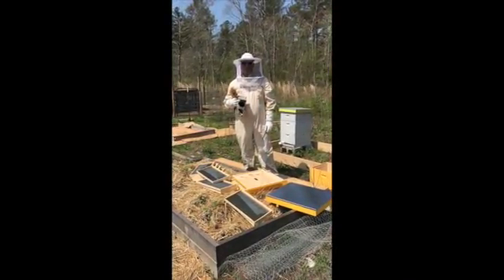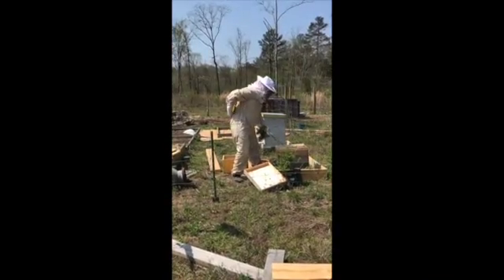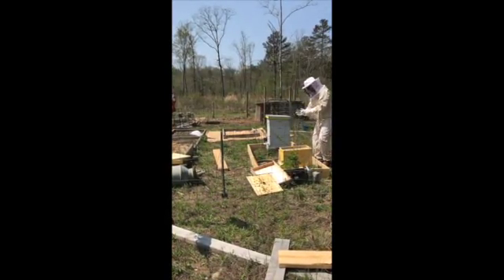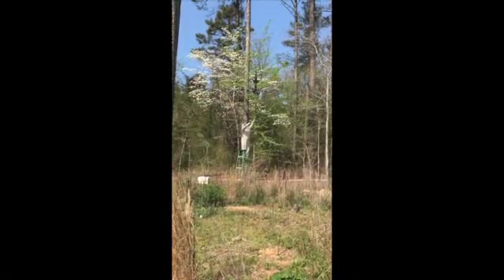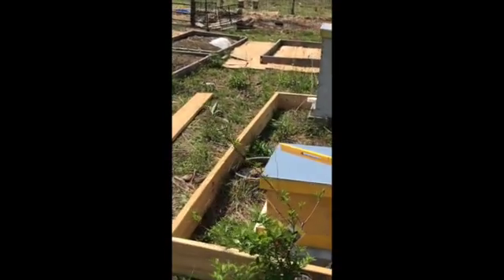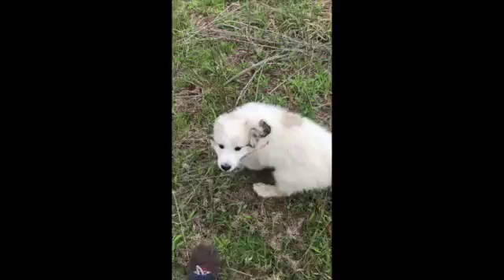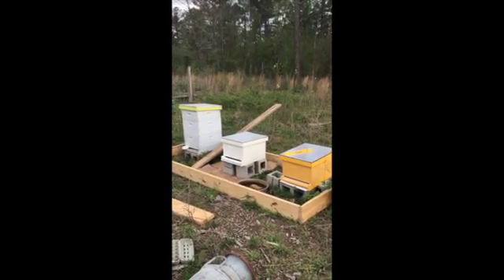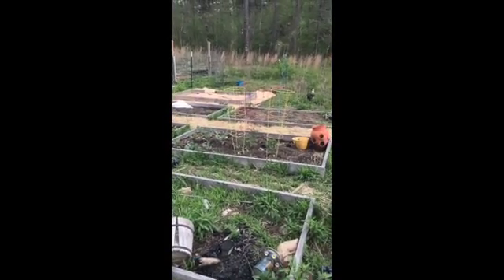Swarming Bees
bee swarm, catching bees, beekeeping, bees